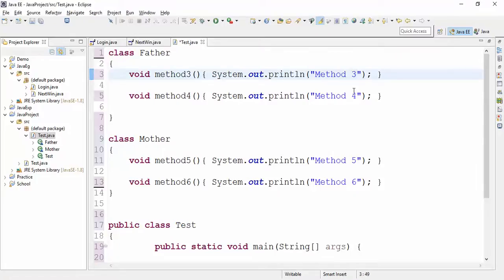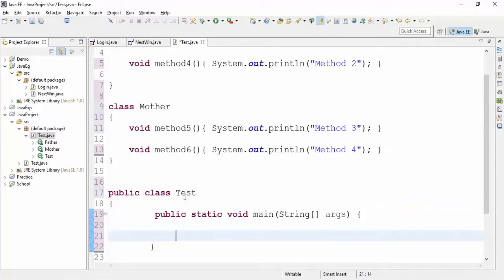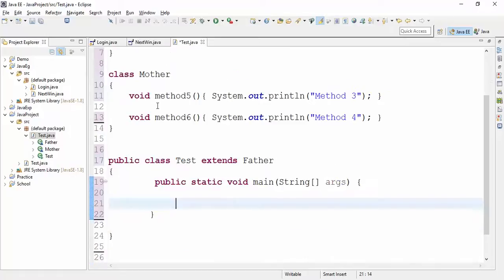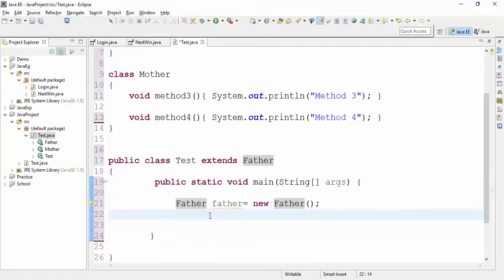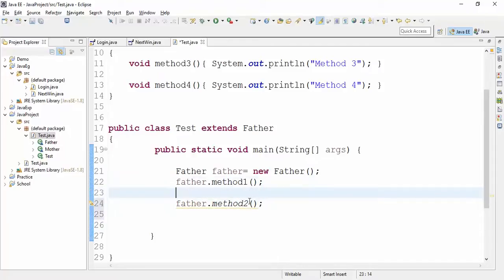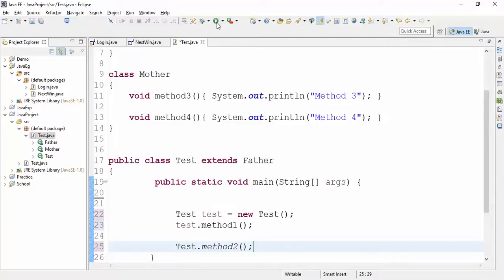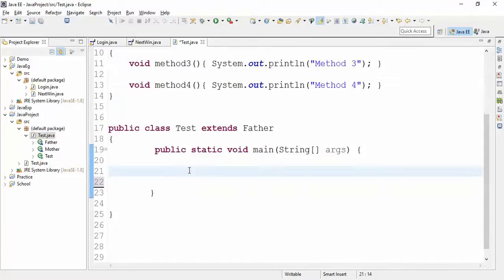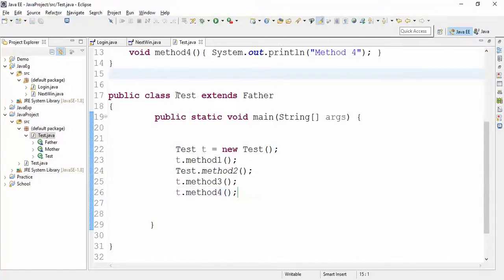Core Java - Inheritance Concept - Intact Abode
In this video i shown what are the types of Inheritance concepts to acquire or get properties of other class using extend keyword in java.

there are 5 types of inheritance in java
Single inheritance
Multilevel inheritance
multiple inheritance
hierarchical inheritance
Hybrid inheritance

Here multiple inheritance and Hybrid inheritance does not support in java. in this video show clearly with method how to get other class properties in present or current class in java